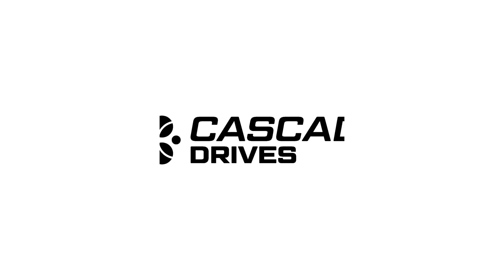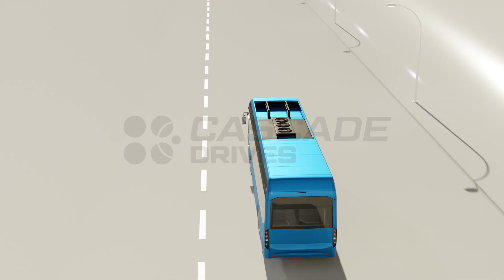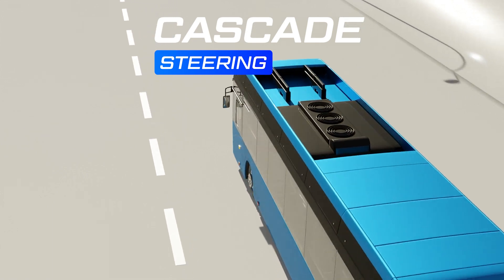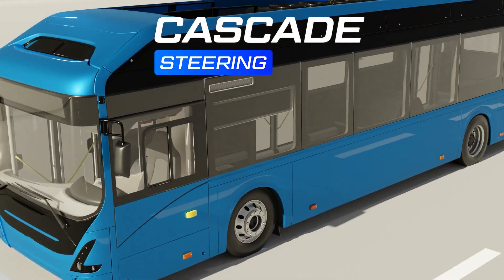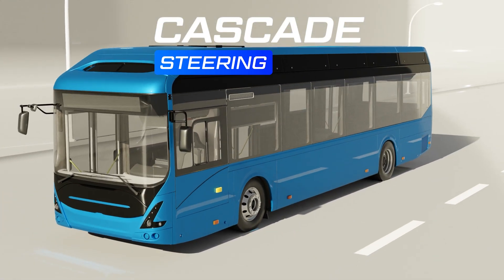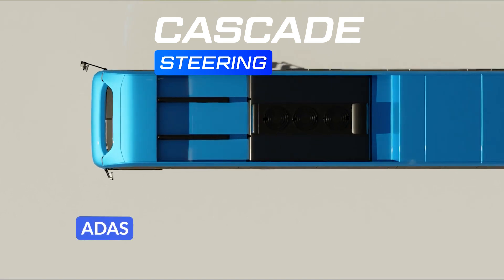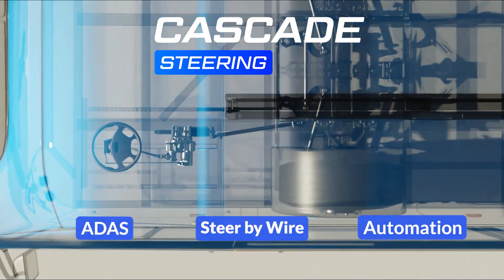TruEPS - Electromechanical steering system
TruEPS is a fully electromechanical steering system with force and shock load capabilities that, with ease, can handle class 8 trucks and busses steering. Need more force? No problem, as the actuator is scalable up to 400 kN!

Autonomous and highly automated vehicles create a new set of demands on actuation systems that many current systems aren't designed to meet, creating inherited weaknesses in safety when adapted to the new needs. Cascade Drives has developed the TruEPS platform to meet future requirements in Steer-by-Wire while meeting today's requirements in power steering, enabling OEMs to roll out higher levels of automation without requiring significant changes in chassis design.